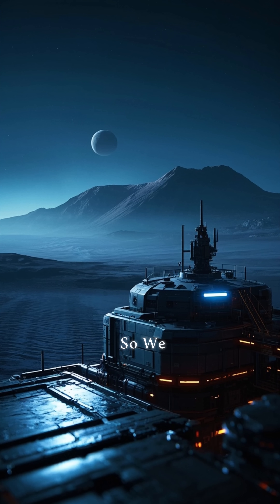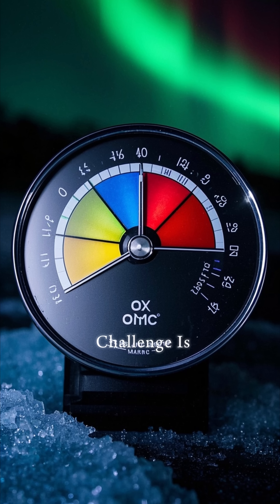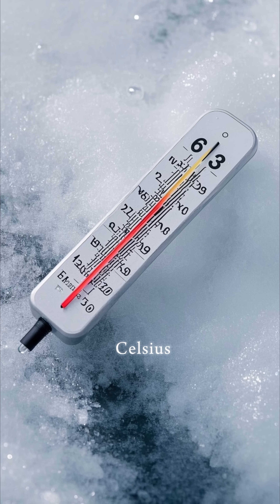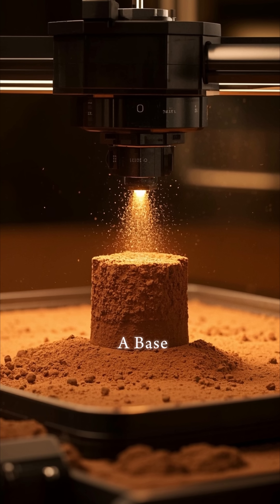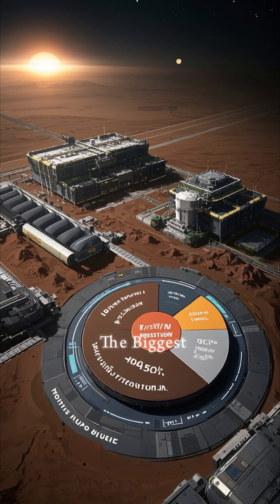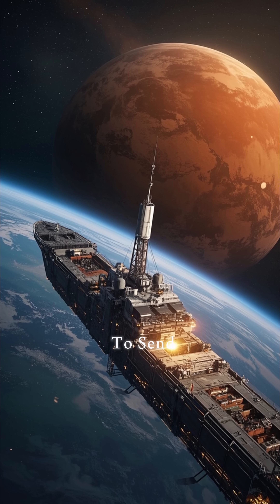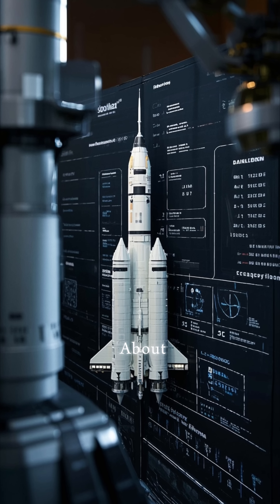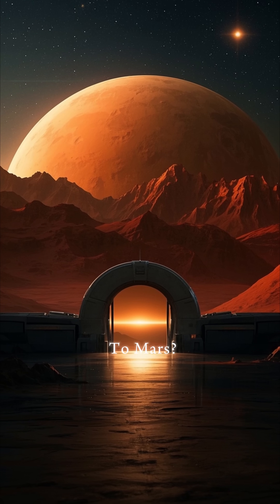🛠️ Can We Build a Base on Mars? | Humanity’s Next Giant Leap 🚀🪐 universe@AlanChikinChow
🛠️ Can We Build a Base on Mars? | Humanity’s Next Giant Leap 🚀🪐
We’ve landed rovers, captured stunning images, and even flown a helicopter — but can we actually build a base on Mars?

In this episode, we dive into the exciting science, engineering, and bold ambition behind building a sustainable human outpost on the Red Planet.

🔍 What You’ll Discover in This Video:

The biggest challenges of building on Mars: radiation, temperature, dust, and distance

How NASA, SpaceX, and other agencies are planning Mars habitats

What materials we’d use — and can we build with Martian soil (regolith)?

Life support systems: air, water, power, and food

When we might see the first human settlement take shape

From inflatable habitats to 3D-printed domes, this video explores the real steps being taken to turn Mars into our next home.

👍 Like | 💬 Comment: Would you live on Mars? | 📤 Share with space fans and explorers!

✨ Love exploring the wonders of space?
🚀 Join our space crew and never miss a launch into the unknown! 🌠